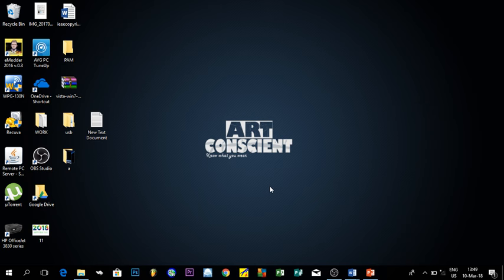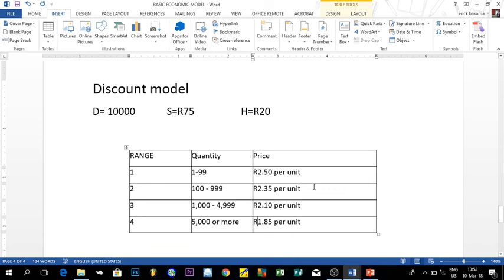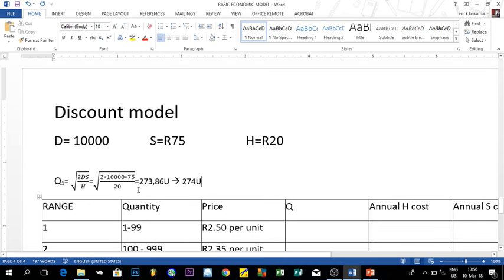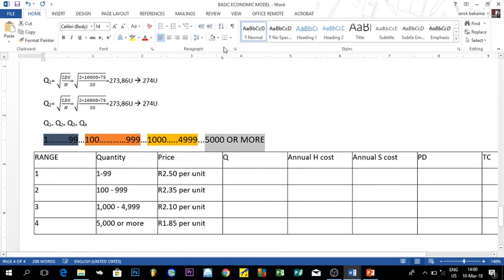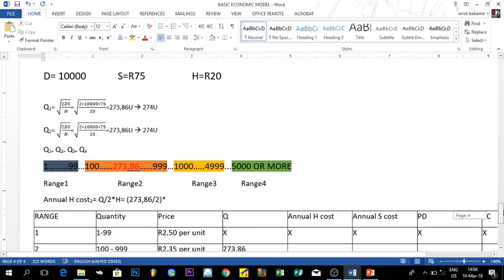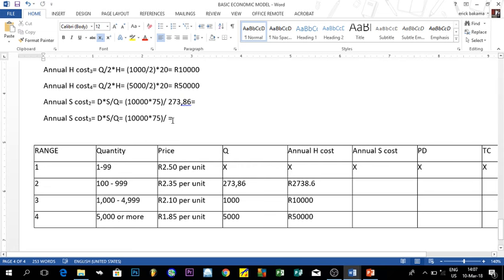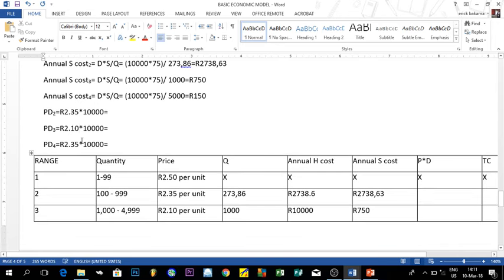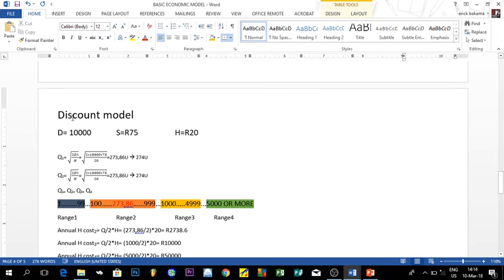Inventory Management Part 4 Discount model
This is the last part of the inventory management calculations with the Quantity discount Model method